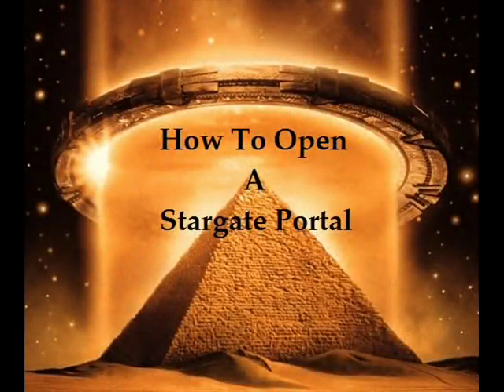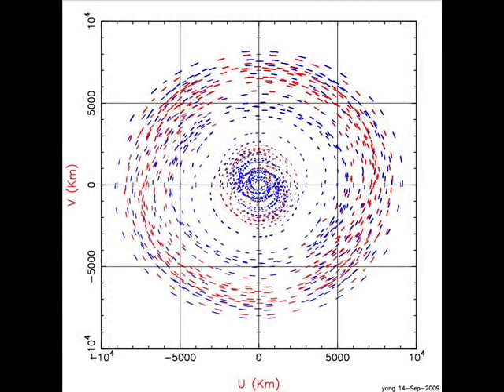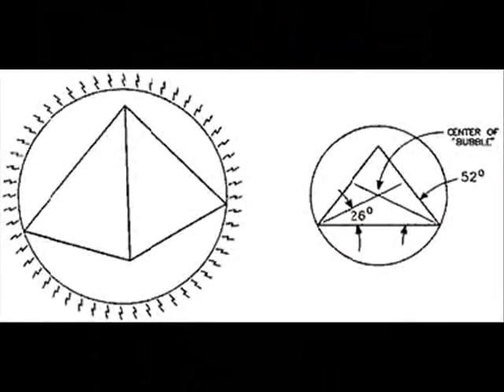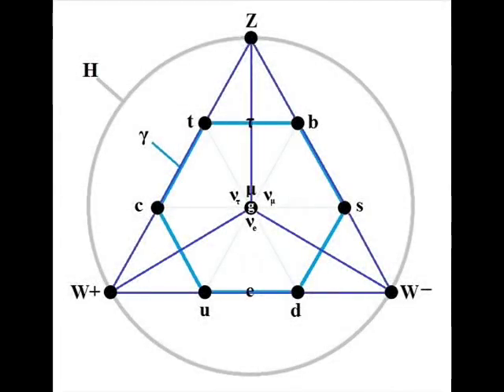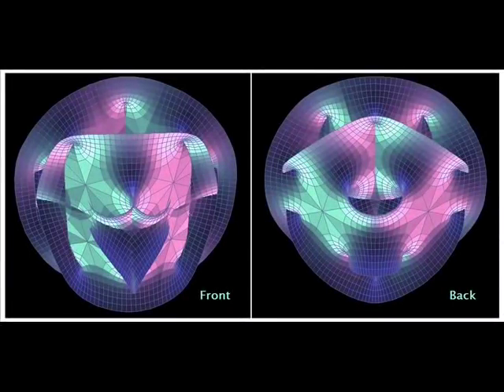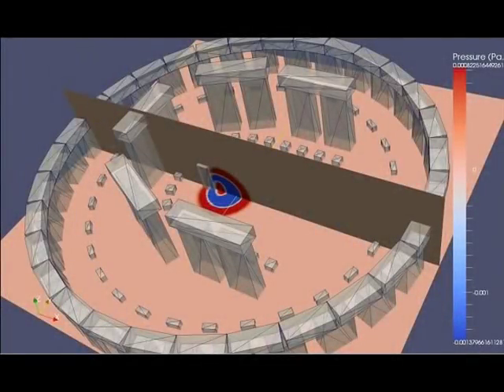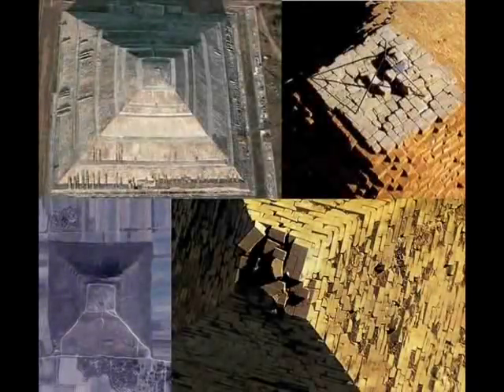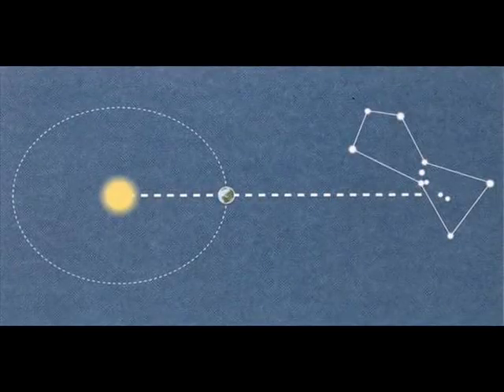How To Open A Stargate Portal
I own none of the copyrights in this video.

6-dimensional Calabi Yau Manifold With Ricci Flatness (Face Of God)

Semir Osmanagich K2 Megalith Stone Translation 18:48

Smir Osmanagich Bosnian pyramid is flat. Has no capstone. 16:48

Stonehenge was a prehistocic center for rock music (Audio Samples Included)

Sacred Space Sacred Sound: The Acoustic Mystery Of Holy Places

Electromagnetic Mechanism of the Ultrasound on the Bosnian Pyramid of the Sun